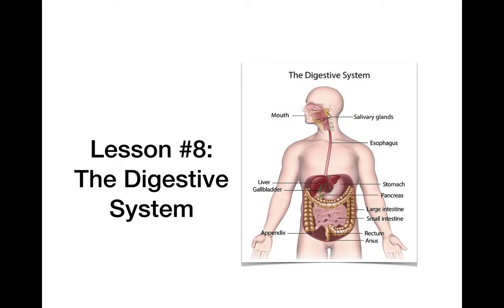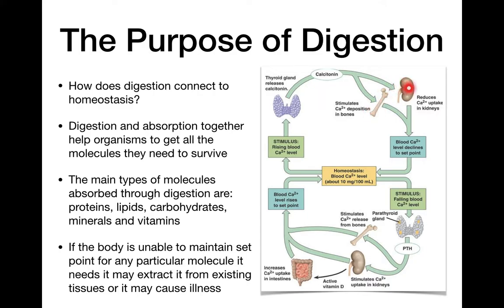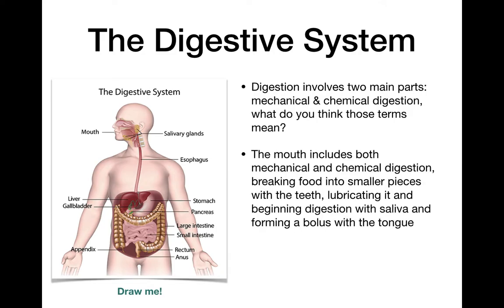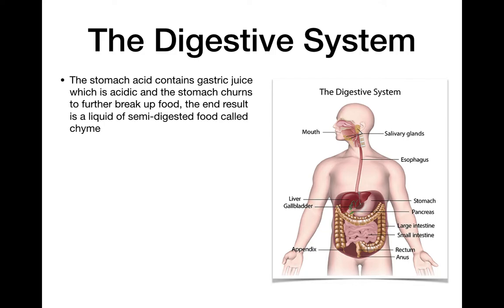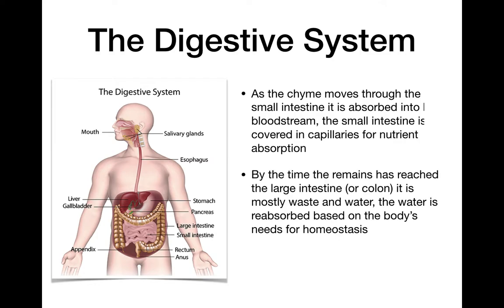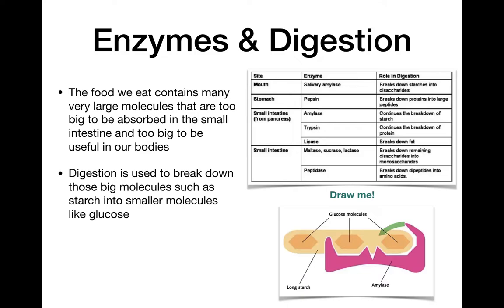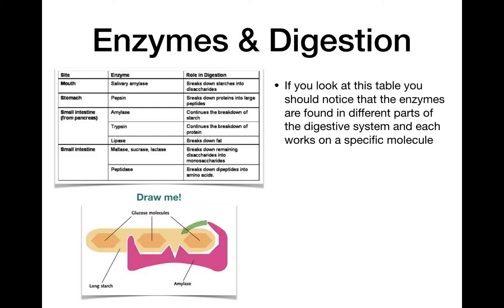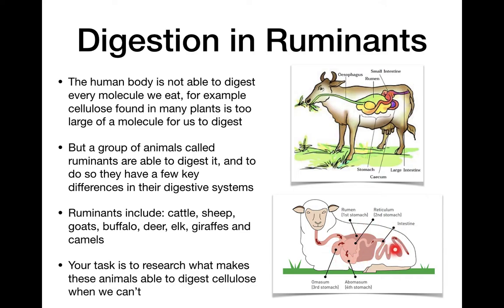RAS G10 Science Lesson #8 The Digestive System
Screencast Lesson on the Digestive System including ties to homeostasis, enzymes and a comparison with ruminants.